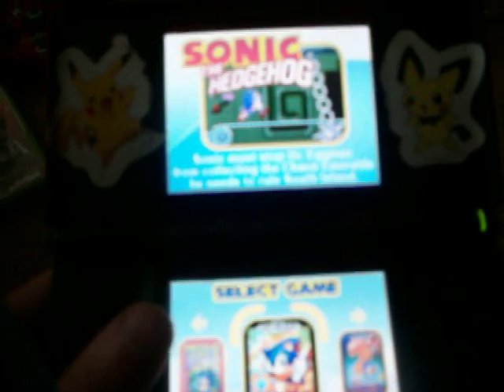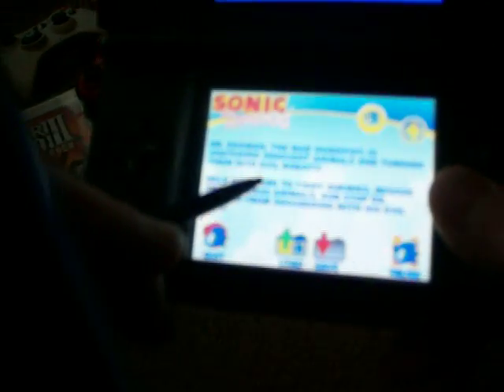Reverse Reviews Episode 4 Sonic Classic Collection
goddamit i was not naked i didnt had a shirt on i had pants on and socks i just forgot to put on a shirt dammit so shut the fuck up